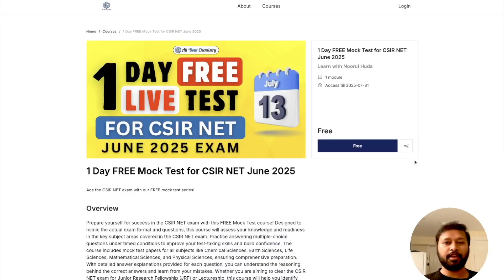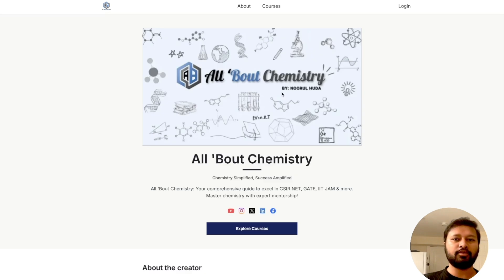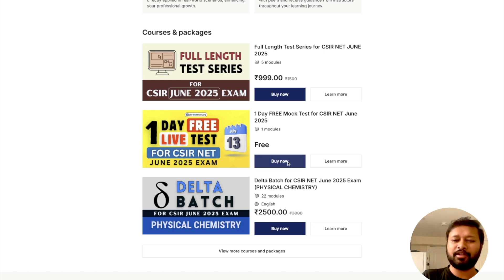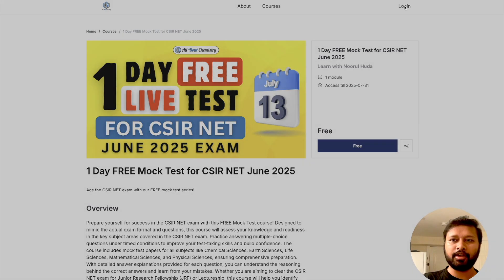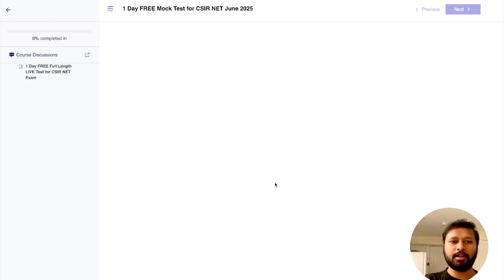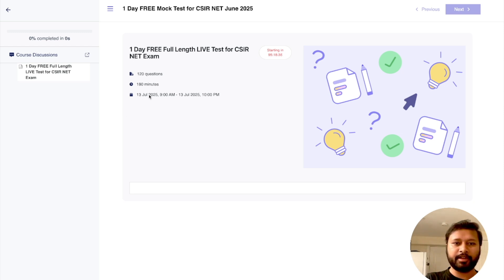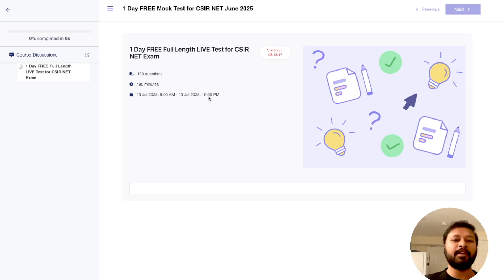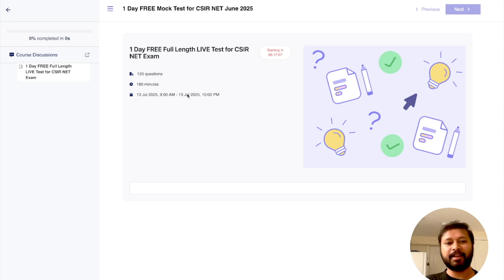FREE LIVE Test for CSIR NET June 2025 – Register Now!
Are you ready to test your preparation for the upcoming CSIR NET June 2025 Exam?
We're bringing you a Full-Length FREE Mock Test – just like the real exam!
✅ Real exam-like interface
✅ Full syllabus coverage
✅ MCQ-type questions
✅ Scientific calculator enabled
✅ Detailed solutions + performance analysis
📆 Available for 1 Day Only!
🧪 Date: 13th July 2025
🕘 Time: 9:00am to 10:00pm

🔥 Don’t miss this final rehearsal before the big day!
🎓 Tayyari ka final test ab bilkul free mein!

📢 Share this with your friends & let’s crack CSIR NET together!